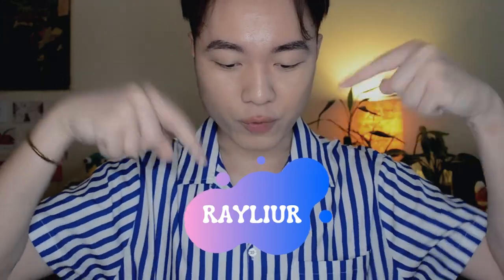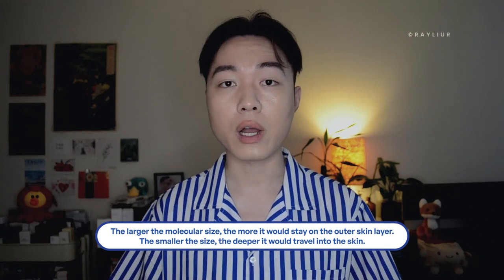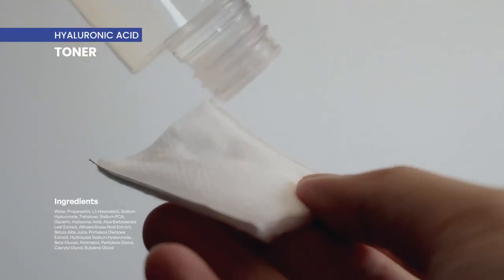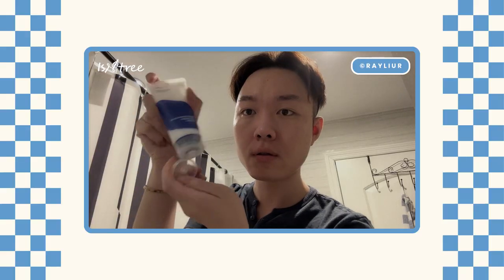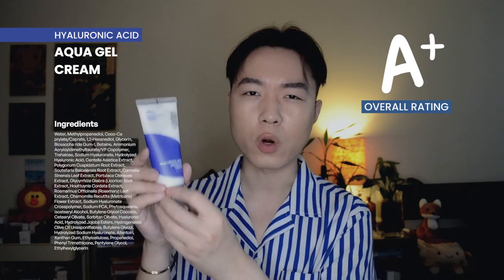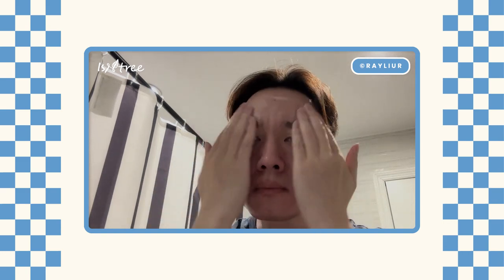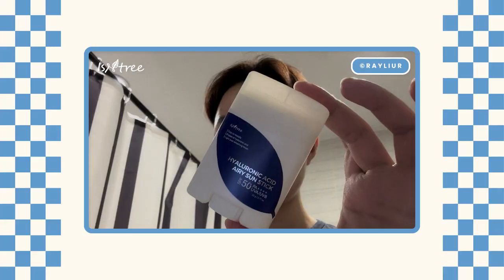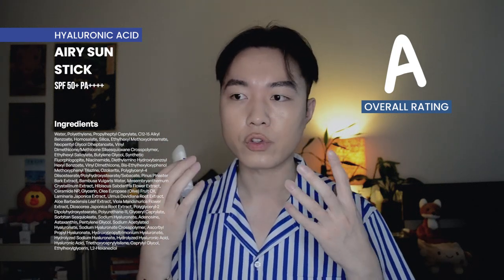ISNTREE Korean Skincare Review - Hyaluronic Toner, Moisturizer, Sunscreen SPF (oily skin) 💦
☼☽ Hi, hello, 안녕! Isntree renewed and repackaged their HyaluronicAcid range products, and I finally got to try them out. Thank you, YesStyle, for gifting me these products to review. If your skin is in need of deep hydration, then this video is for you!
Notice: I do have BB cream on in this video, as I was filming another piece of content prior to filming this review.

___chapters_______________________
0:00 Intro & Mini-Movie
0:30 About ISNTREE & Hyaluronic Acid
2:37 ISNTREE Hyaluronic Acid Toner - Review
3:54 ISNTREE Hyaluronic Acid Aqua Gel Cream - Review
6:16 ISNTREE Hyaluronic Acid Watery Sun Gel SPF 50 - Review
8:37 ISNTREE Hyaluronic Acid Airy Sun Stick SPF 50 - Review
10:24 Thank You and Closing Remarks

Date of recording: 30 May 2023